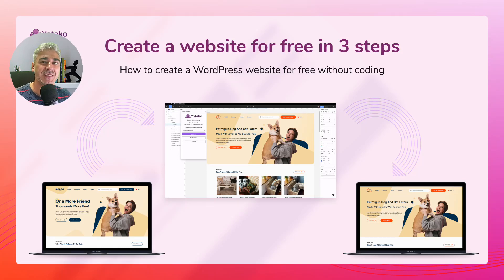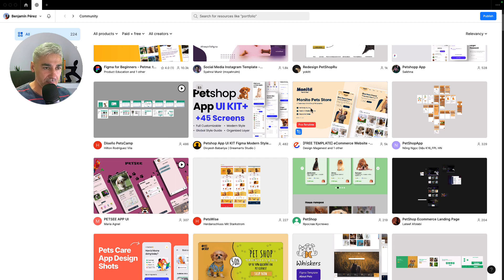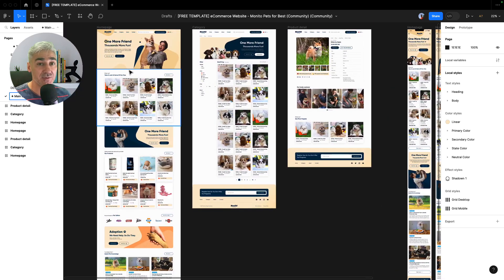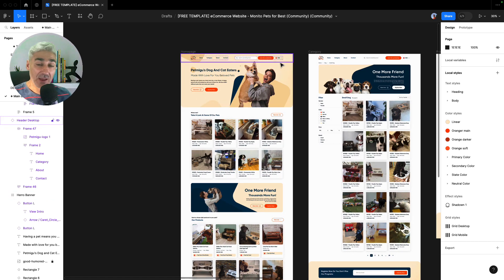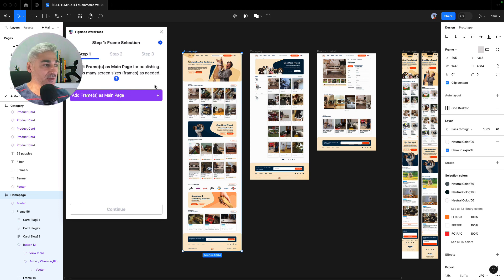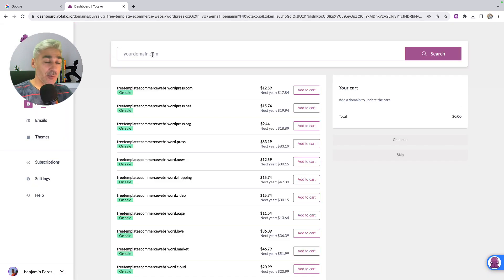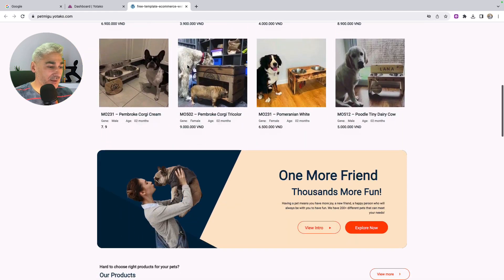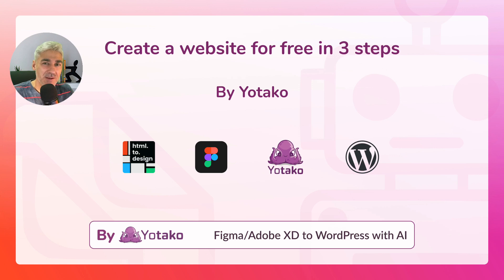Building a WordPress Website Without Any Coding Skills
FIGMA TO WORDPRESS - Tutorial

Discover how to create a stunning WordPress website from scratch without any coding skills!

In this comprehensive step-by-step video tutorial, we'll guide you through the entire process. Whether you're a beginner or an experienced WordPress user, you'll learn everything you need to know to build a fully functional WordPress website with ease.

We'll show you how to:

1. FIND a free web design
2. TURN the web design into a WordPress website
3. PUBLISH your website for the world to see

With this simple yet powerful approach, you'll have your WordPress website up and running in no time. No coding skills required!

PLUGIN:
Figma to WordPress - by Yotako

COMMUNITY:
and in the comments below!

eCommerce Website - Monito Pets for Best...